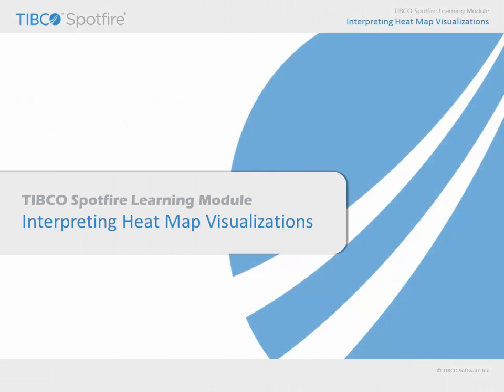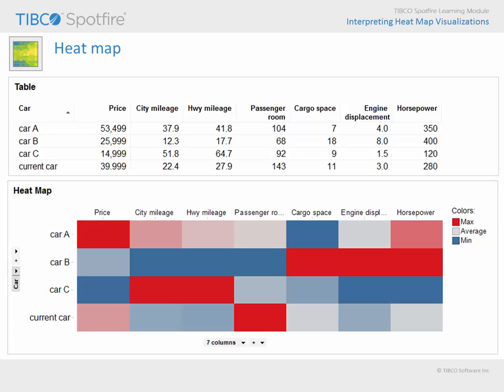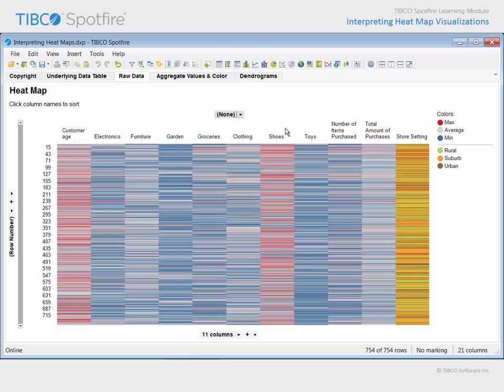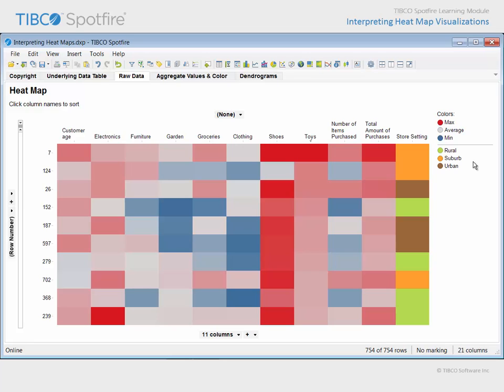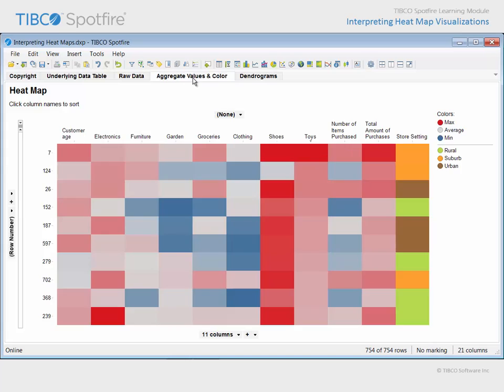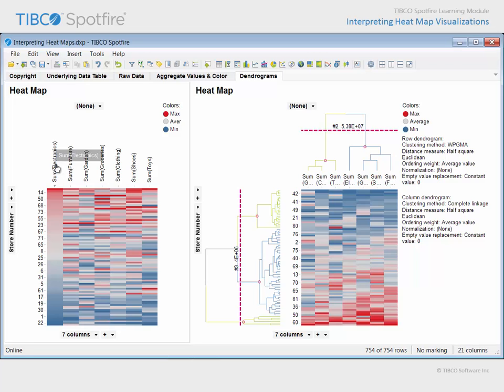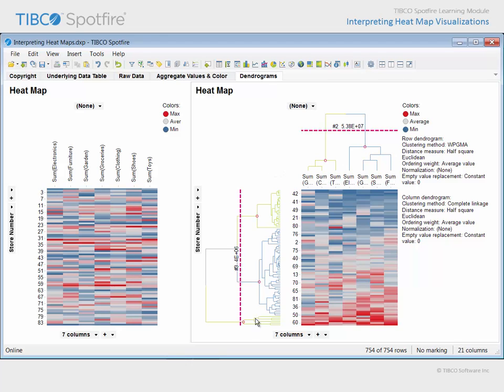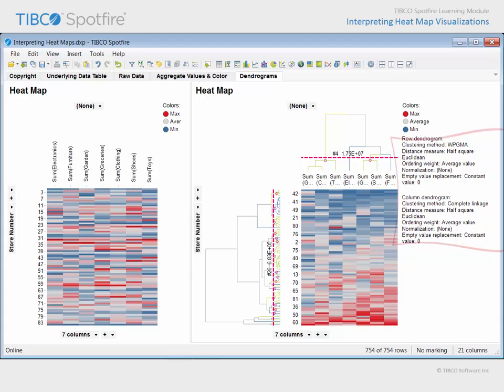Spotfire - Interpreting Heat Map Visualizations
Interpreting Heat Map Visualizations: Learn how to interpret data presented in heat map visualizations; Consider heat map visualization configuration options which may not be intuitive. This video is current as of Spotfire 6.5. Some interactive features in the original video are not available in YouTube. (Click "Login as guest" to access that link if needed)